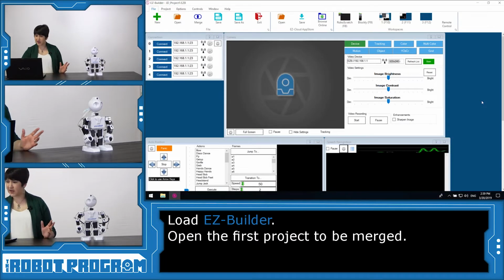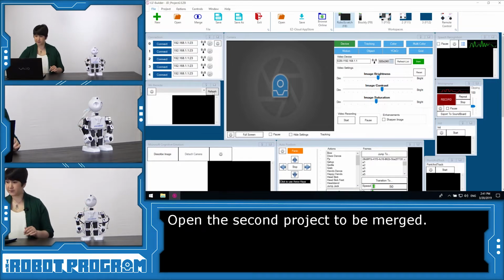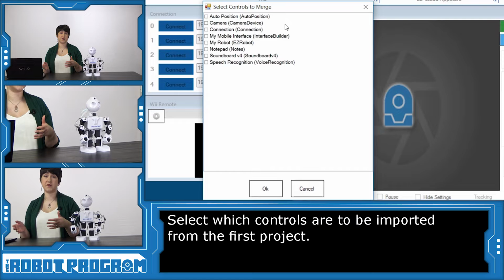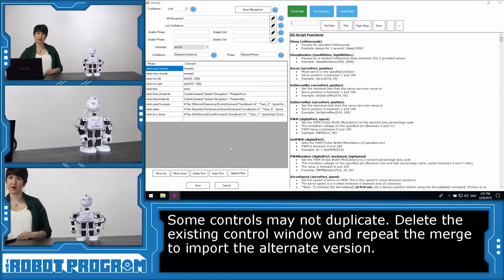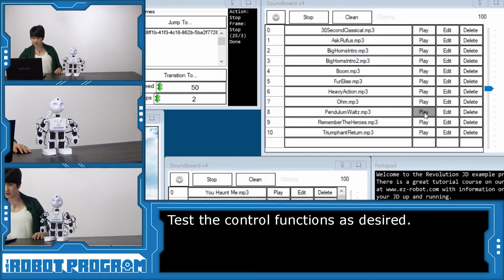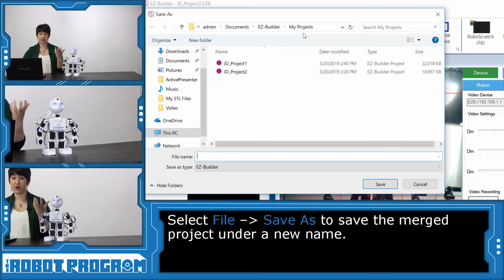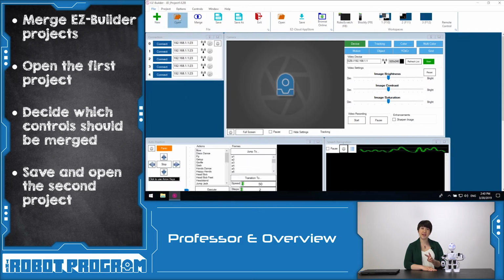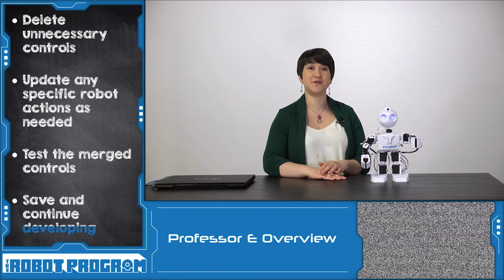The Robot Program 080 - Merging Projects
Learn how to merge two robot projects into one as students continue to develop their knowledge, skills, and problem-solving methods.